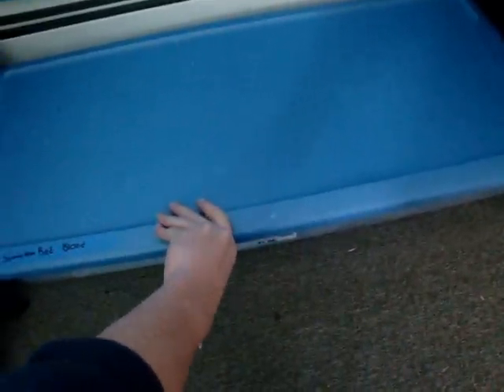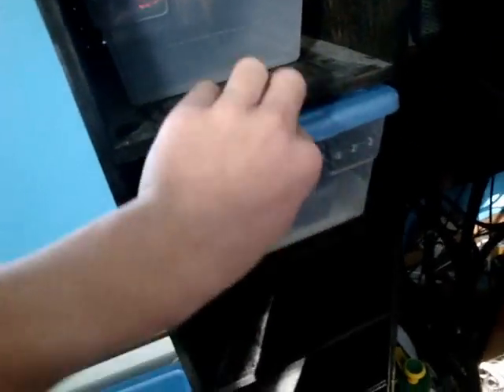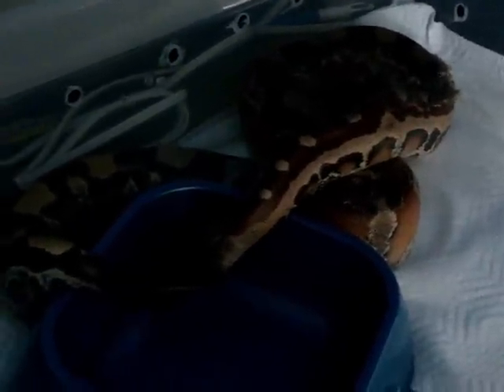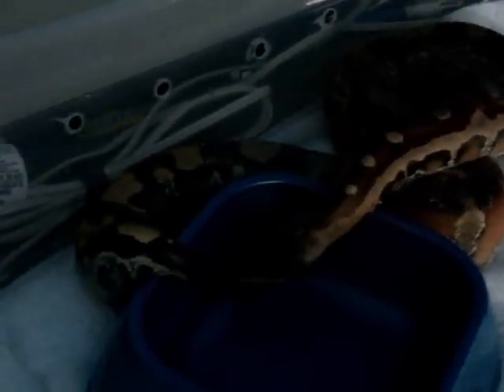Docile Dinosaurs- New Arrival 12/30/09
Heres the newest pick-up. A Sumatran Red Blood Python. She was sheeding in this video, but i soaked her for a bit and now she is fine!

Brandons Channel

Nick's Channel

-Casey and Brian
-Docile Dinosaurs